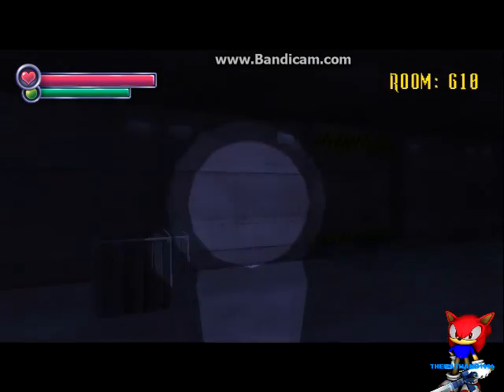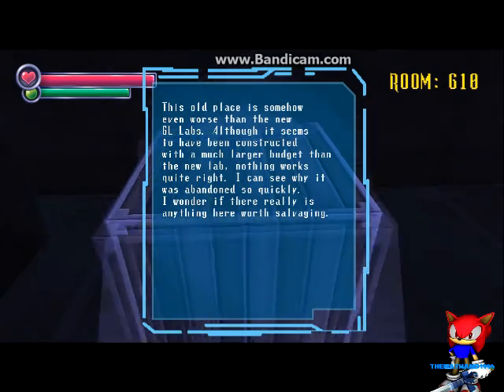Spooky's House Of Jumpscares Part 8